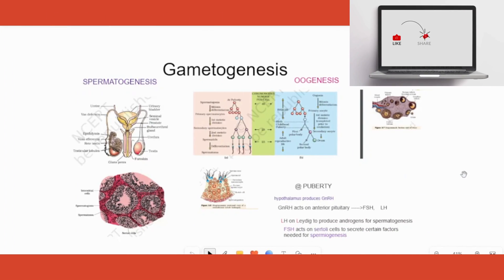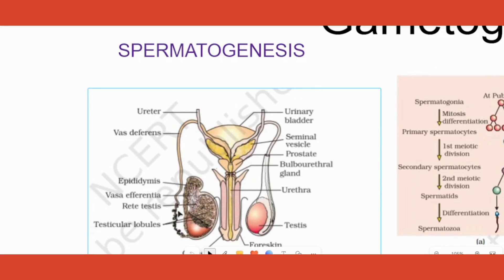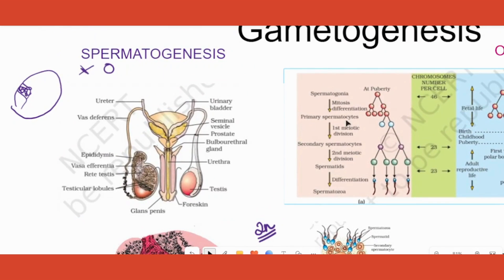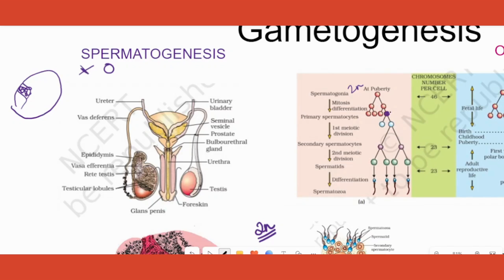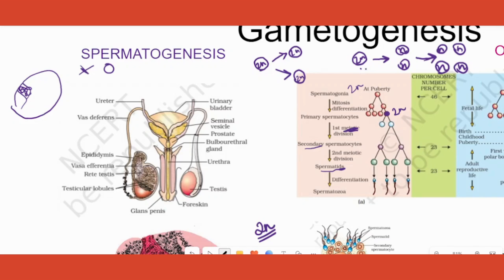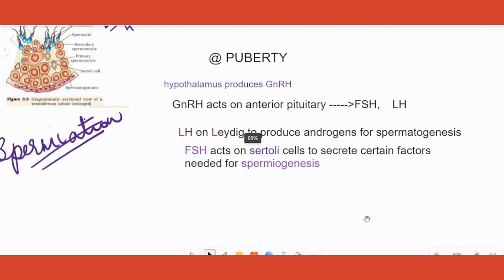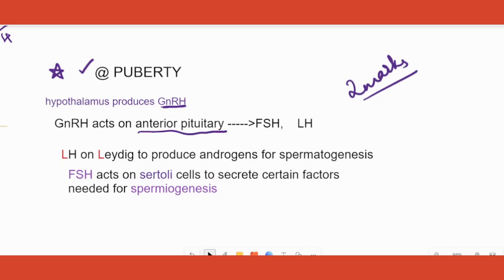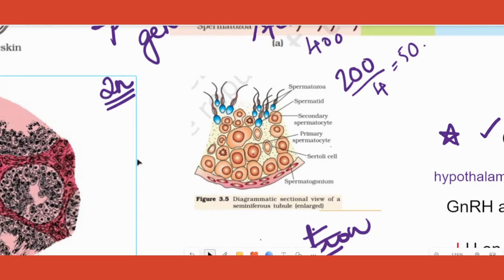Understanding Spermatogenesis: Biology Class 12 | CBSE, ISC, State Boards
Welcome to our comprehensive biology video on spermatogenesis, specially crafted for Class 12 students across various boards, including CBSE, ISC, and state boards. In this in-depth tutorial, we delve into the fascinating world of sperm production and its vital role in human reproduction.

TIMESTAMPS:
1:15 Introduction
1:30 Location and Time
2:30 Seminiferous Tubule Structure
3:00 Spermatogenesis
7:00 Spermiogenesis
7:30 PYQ (Previous Year Questions): How many sperms are produced from 100 primary spermatocytes?
10:00 PYQ (Previous Year Questions):  From how many primary spermatocytes are 200 sperm produced?
11:00 Spermiation: Hormonal Control of Spermatogenesis
12:00 Important Diagram from the Human Reproduction Chapter

This video is a valuable resource for all Class 12 biology students preparing for their board exams. By watching this video, you'll gain a deep understanding of spermatogenesis, covering each aspect meticulously. We explain the stages, delve into the intricacies of spermiogenesis, answer important questions, and shed light on the hormonal control of spermatogenesis. You'll also find crucial diagrams that will aid your learning from the human reproduction chapter.

By doing so, you contribute to building a supportive learning community.

By mastering spermatogenesis through this video, you'll have the confidence to excel in your board exams and achieve high marks. Let's embark on this journey of knowledge together!